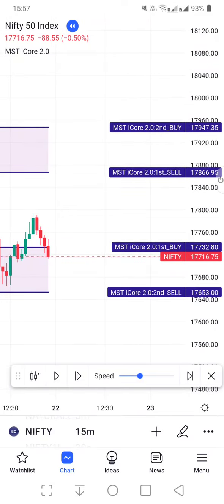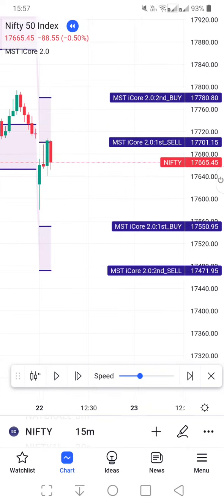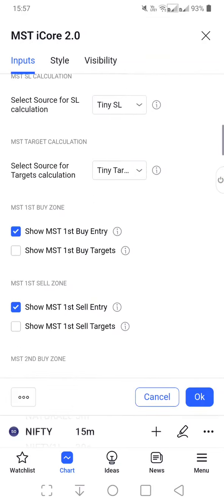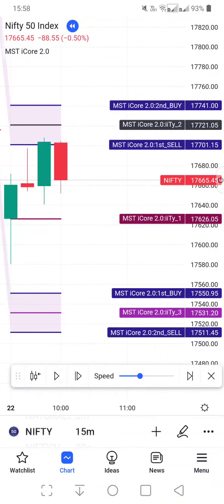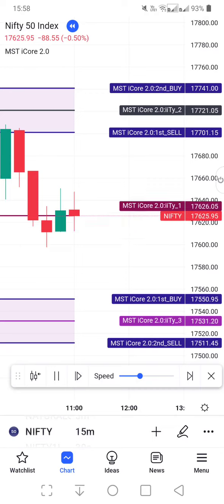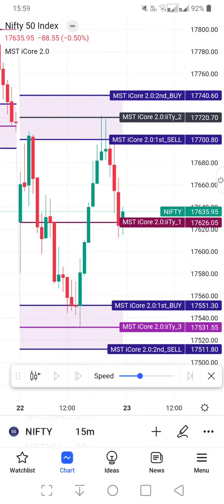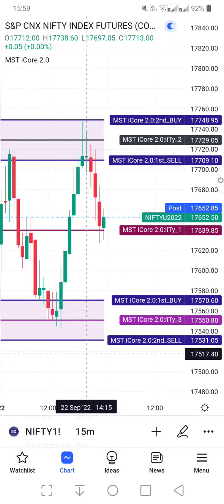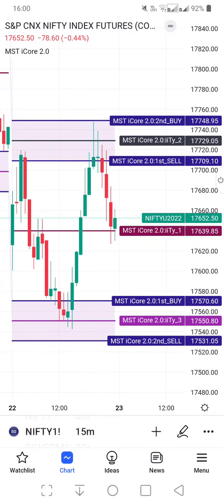Nifty Perfect Entry both sides and All Targets Hit, Call us at 9500009154 for more details.